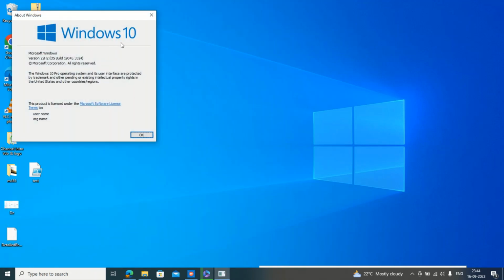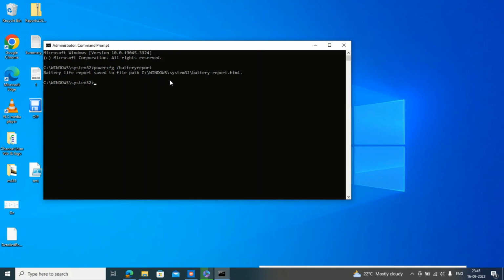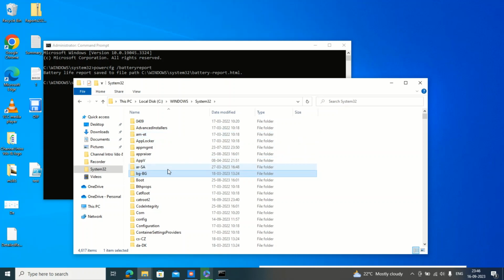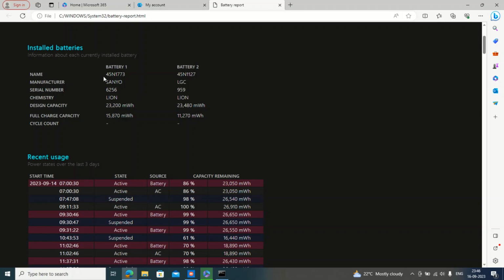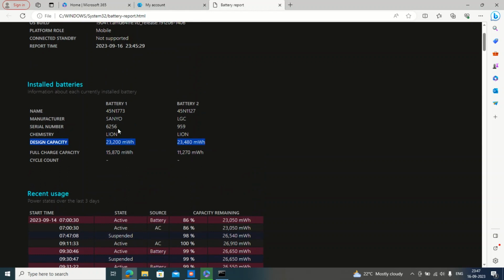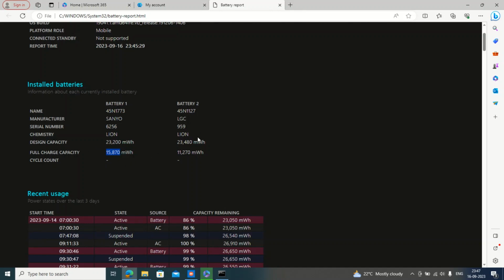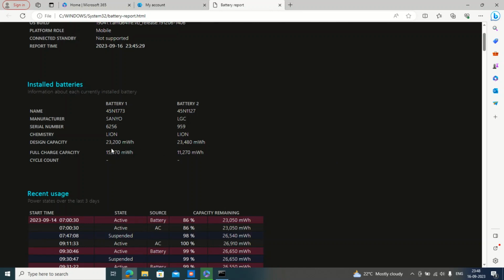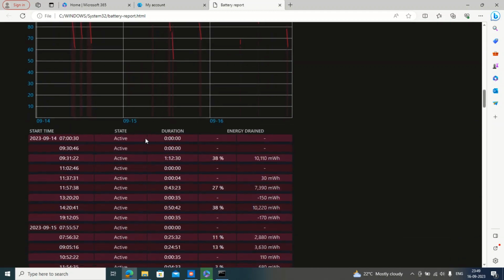How to check laptop battery health | battery replacement test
In this video we have discussed below points.

1. Importance of battery performance check
2. battery degradation
3. Extract report from laptop
4. Reviewed the battery report

Happy Learning,